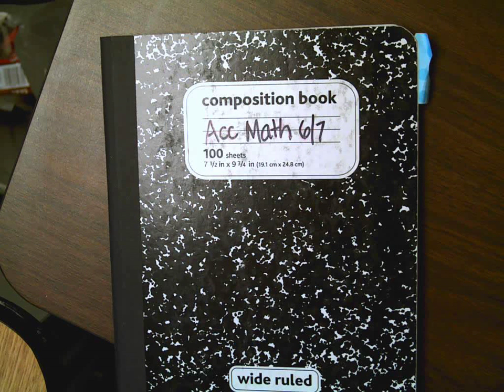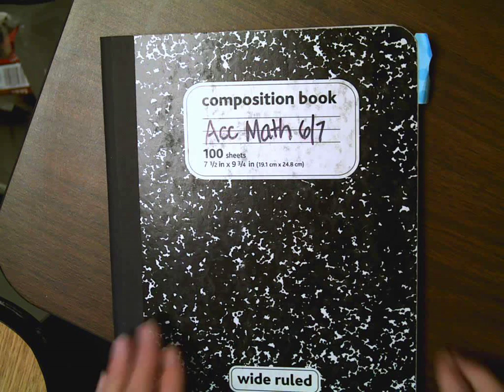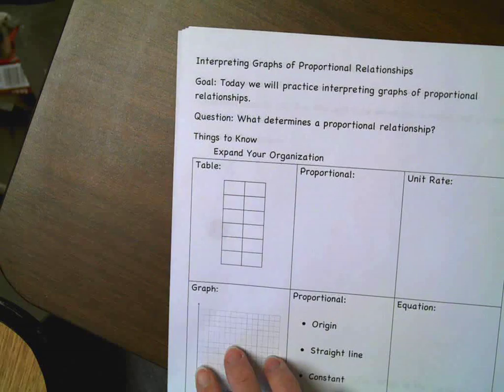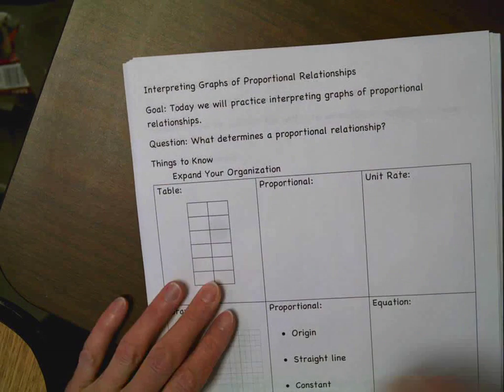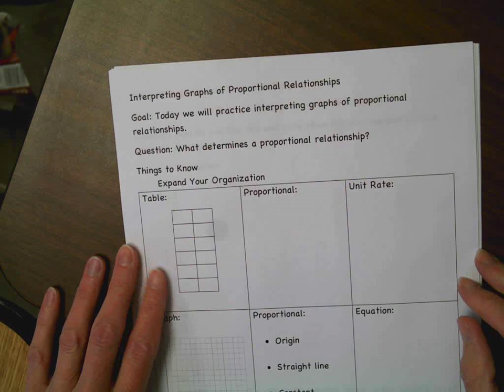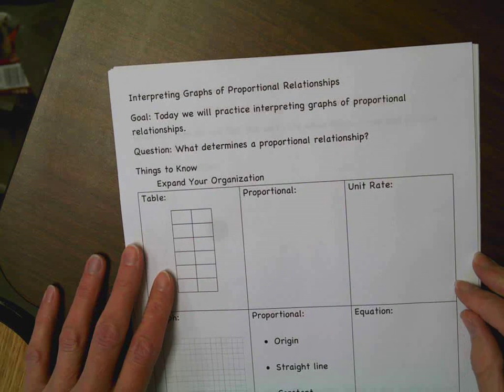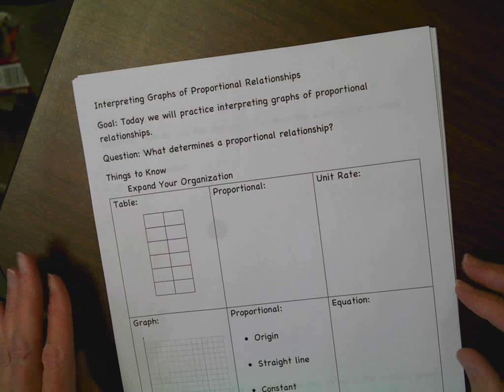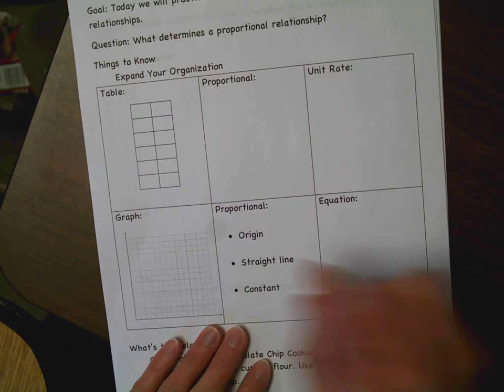Acc Math 6:7 Module 7 Lesson 4